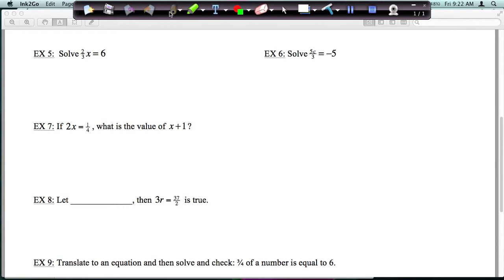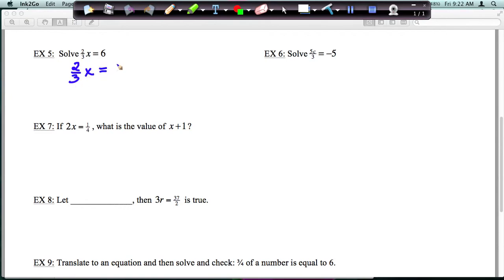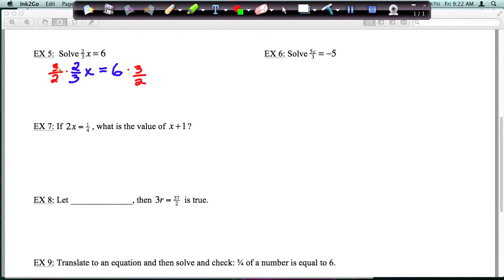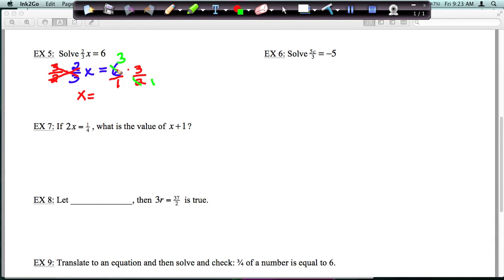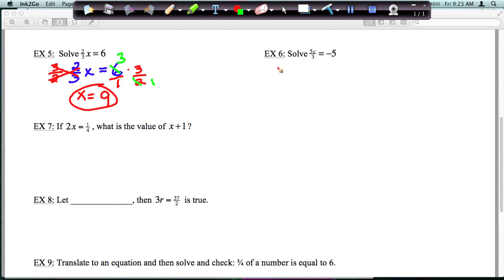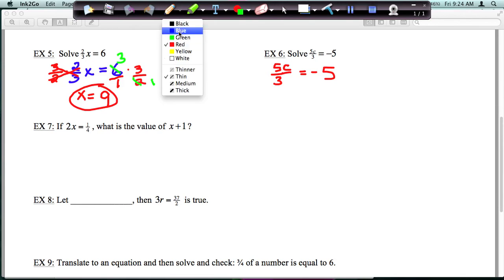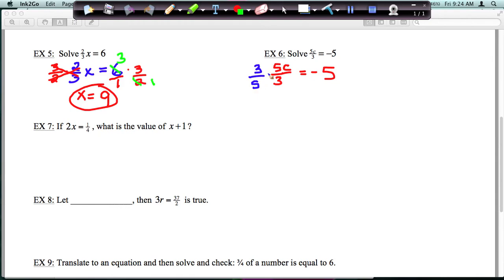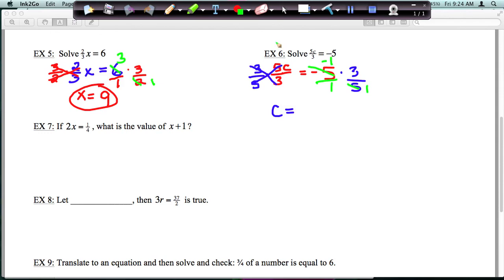Solving Linear Equations - Multiplication Property 2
Solving Linear Equations - Multiplication Property Part 2